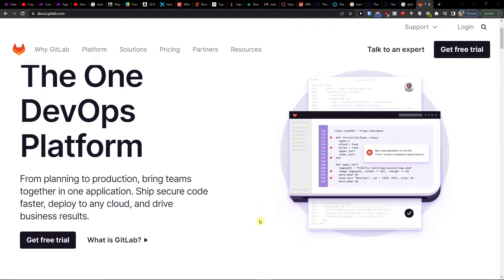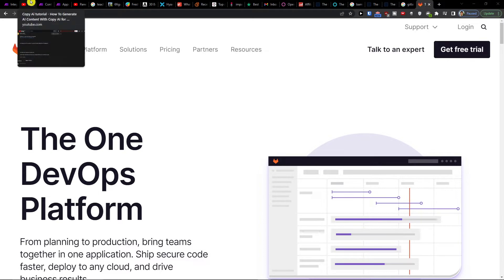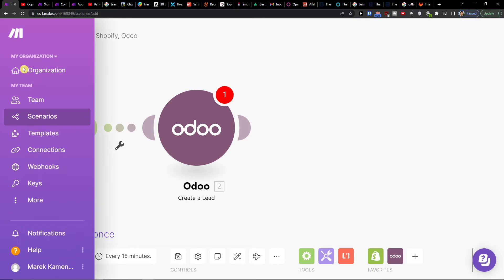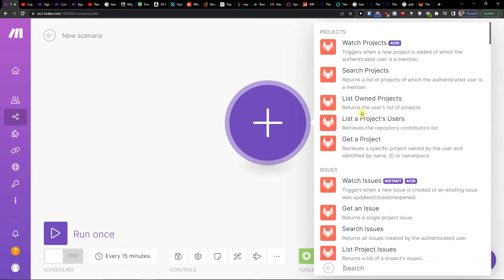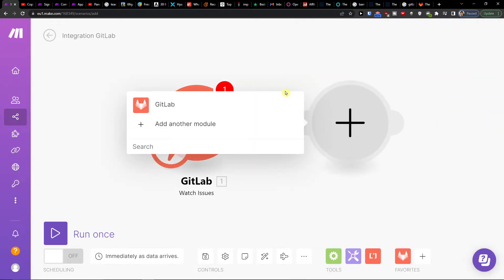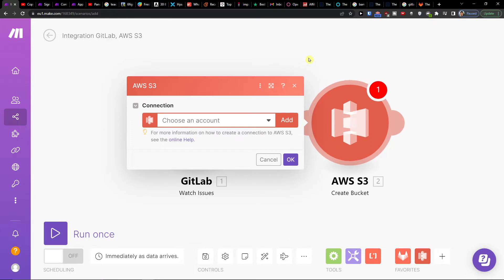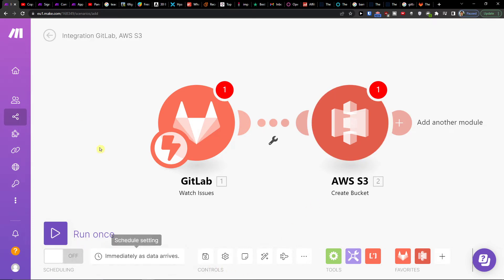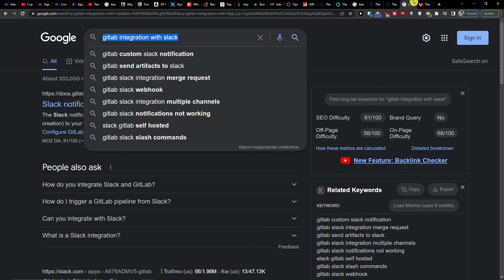How To Integrate Gitlab with AWS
In this video you will find out How To Integrate Gitlab with AWS